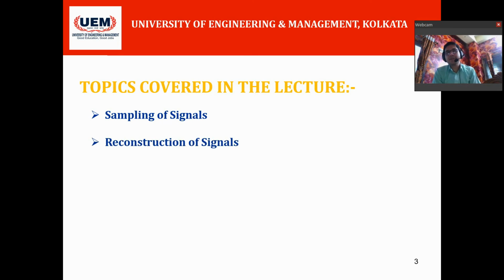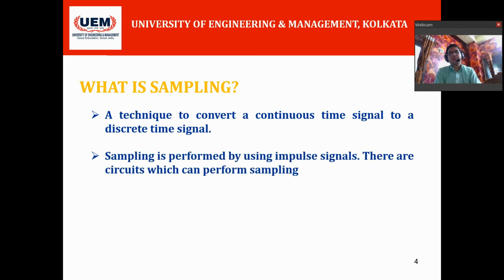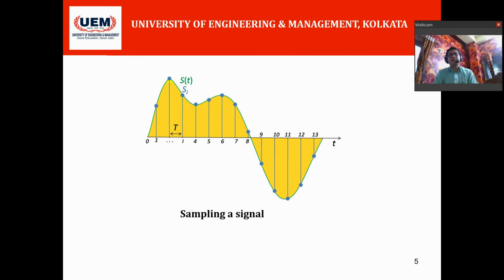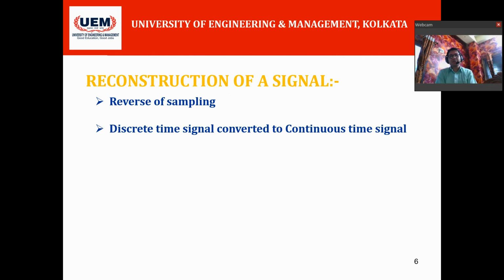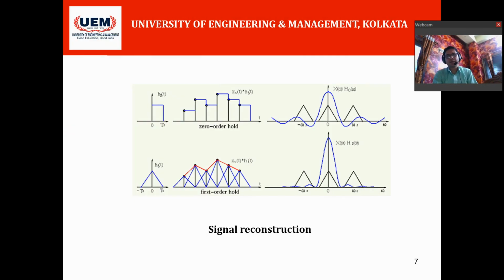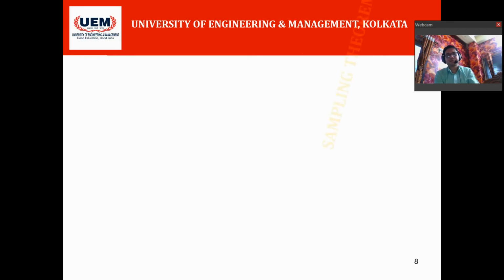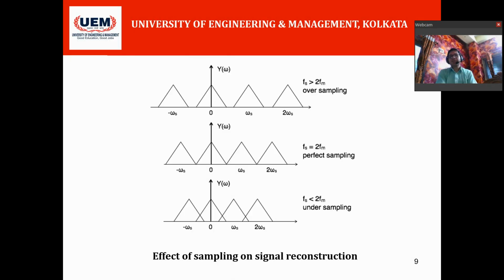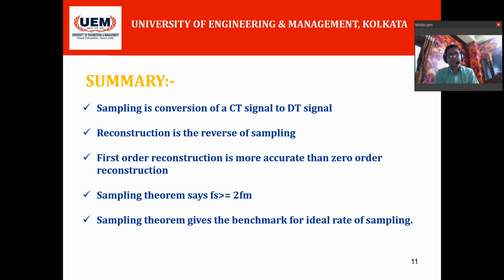Lecture 2 Sampling and Reconstruction of signals